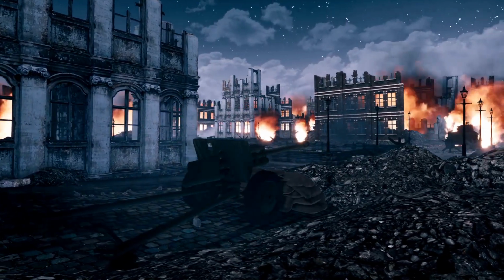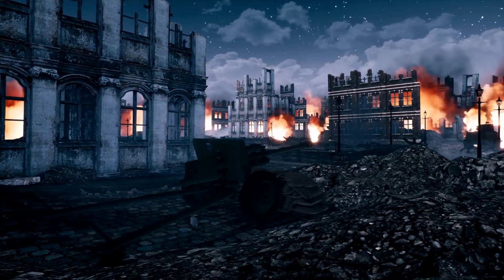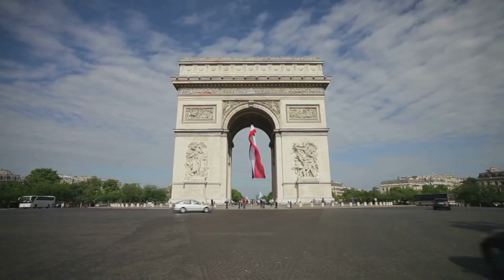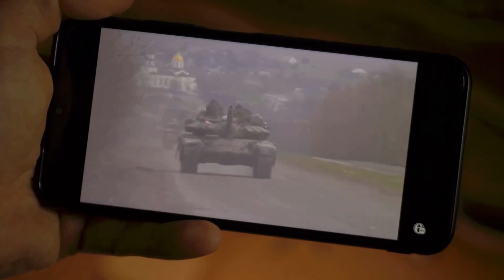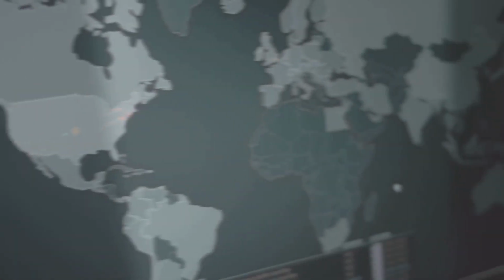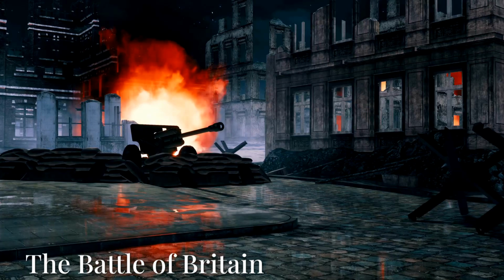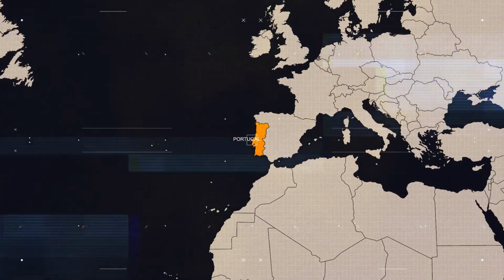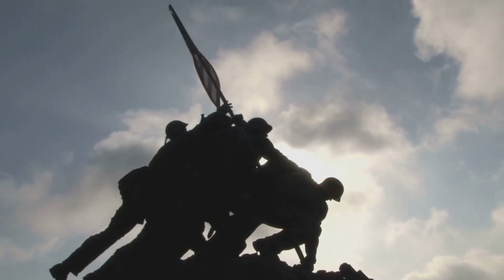THE STORY OF WWII IN 10MINS :Battles, Betrayals, Bombs, and the Birth of a New World.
From the invasion of Poland to the fall of Berlin, and from Pearl Harbor to Hiroshima this is World War II like you’ve never seen before.
In just 10 minutes, explore how the most devastating war in human history began, evolved, and ended.
Discover the causes, key battles, unsung heroes, shocking atrocities, and global consequences that shaped the modern world.

🌍 70+ million dead. 6 continents. 1 war that changed everything.

Chapters:
0:00 – Intro
0:30 – How WW2 Started
2:00 – Blitzkrieg & Early Axis Wins
3:30 – Global Expansion & Pearl Harbor
5:30 – Turning Points: Stalingrad & D-Day
7:00 – Hitler’s Fall & The Atomic Bomb
8:30 – The War’s Aftermath
9:30 – Legacy of WWII

Want a deep dive into specific battles, leaders, or forgotten heroes? Drop it in the comments below!